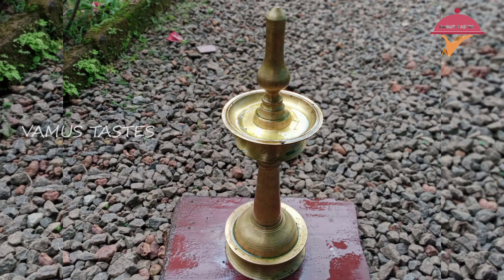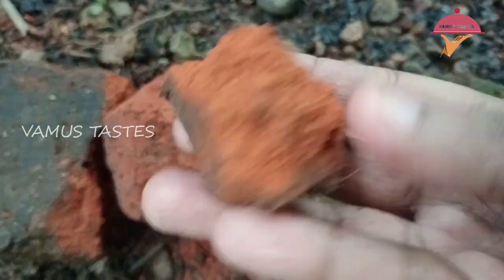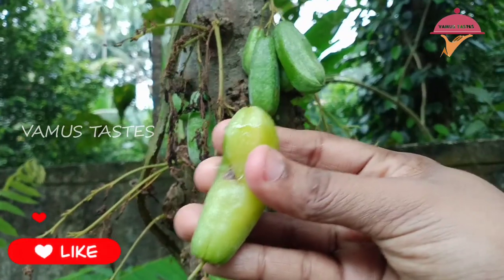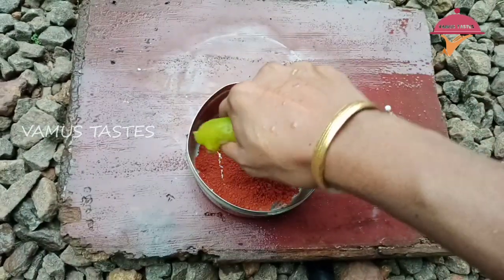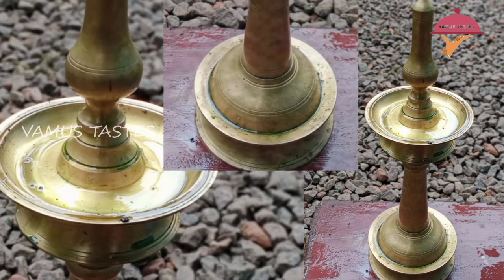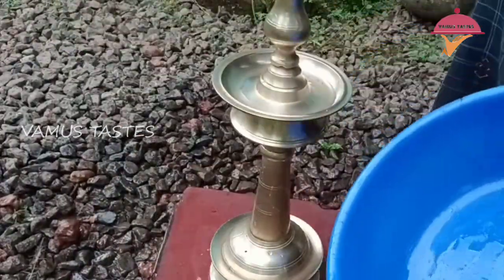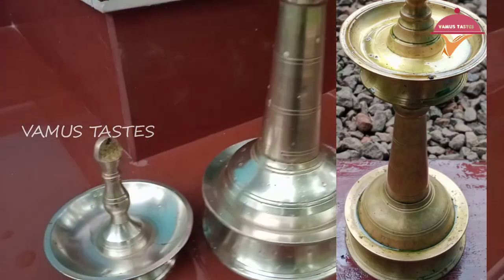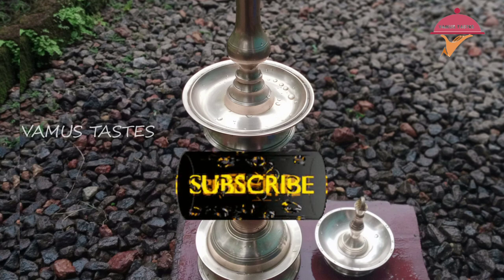💯എളുപ്പത്തിൽ നിലവിളക്ക് വൃത്തിയാക്കാം|100% guaranteed|Vilakku cleaning in malayalam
100% റിസൾട്ട്‌ തരുന്ന ഒരു ടിപ്സ് ആണ് വിഡിയോയിൽ കാണിക്കുന്നത്. ഞങ്ങൾ വീട്ടിൽ ചെയ്യുന്നതും,മാജിക്കൽ റിസൾട്ട്‌ എന്ന് തോന്നിപ്പിച്ചതുമായ ഒരു ടിപ്സ് ആണ് ഷെയർ ചെയ്തത്.